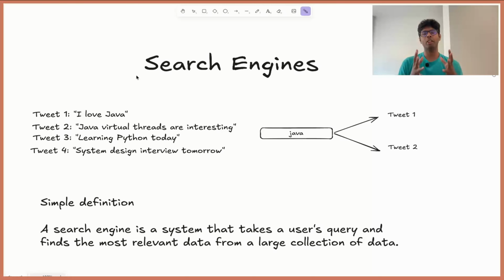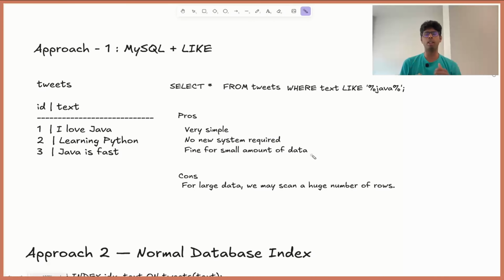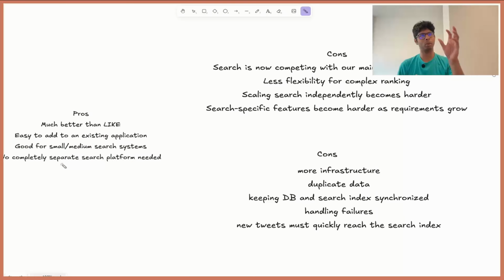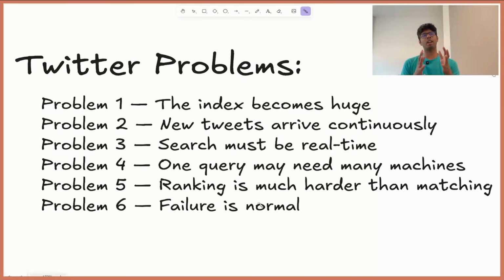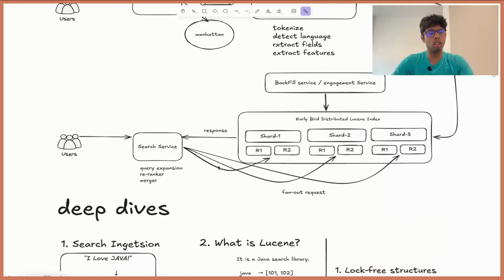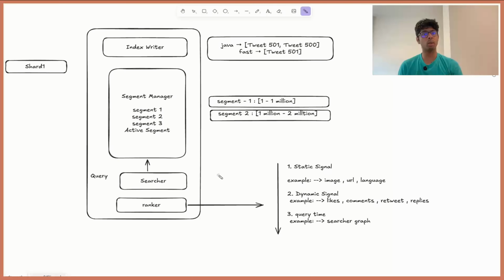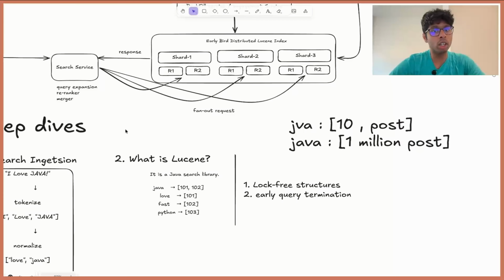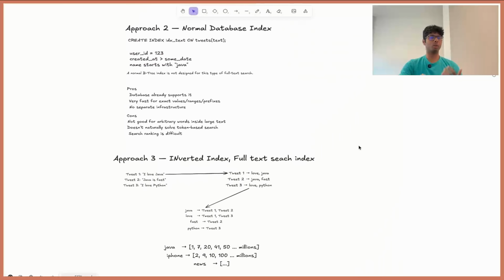Earlybird – Twitter’s Search Engine & Elasticsearch Explained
Earlybird – Twitter Search Engine & Elasticsearch Explained 🚀

How does Twitter search through millions of tweets and return relevant results so quickly? In this video, we break down **Earlybird**, Twitter's search engine, and understand how **Elasticsearch** helps power scalable and efficient search systems.

In this video, we explore the architecture behind Twitter Search and understand the key concepts that make real-time search possible at massive scale.

✅ What is Earlybird?
✅ How Twitter's search engine works
✅ How tweets are indexed for search
✅ How Earlybird handles real-time tweet indexing
✅ What role Elasticsearch plays in search
✅ How search works at massive scale
✅ Challenges of building a large-scale search engine
✅ Key System Design concepts behind Twitter Search

Whether you're preparing for System Design interviews, learning about **Distributed System*, or simply curious about how Twitter handles search at scale, this video will help you understand the core architecture behind a large-scale search engine.